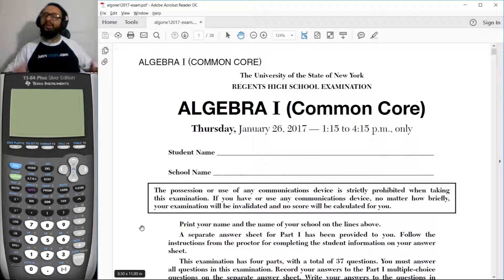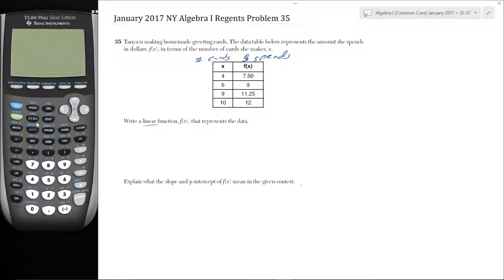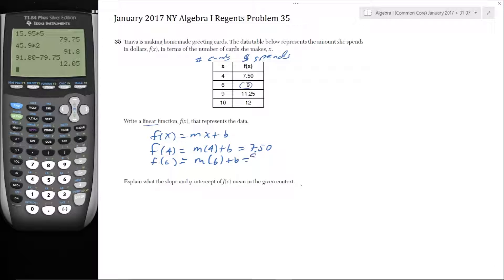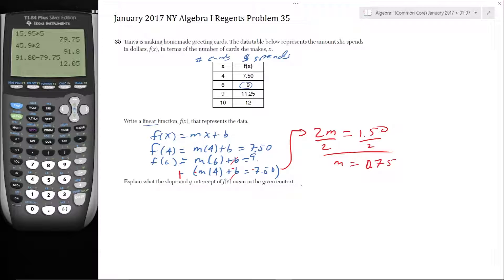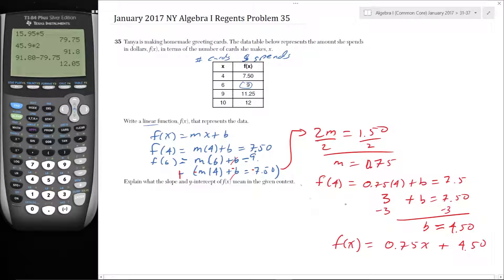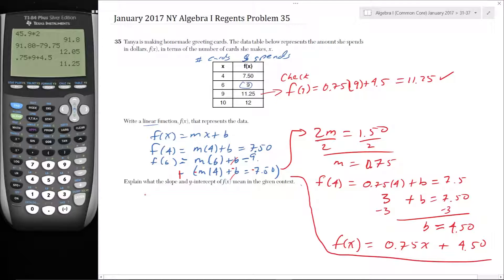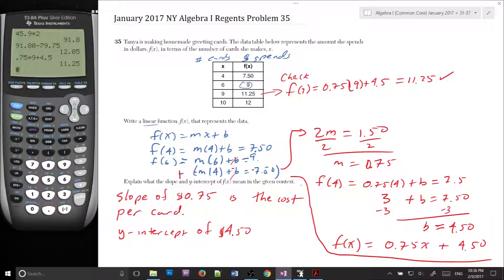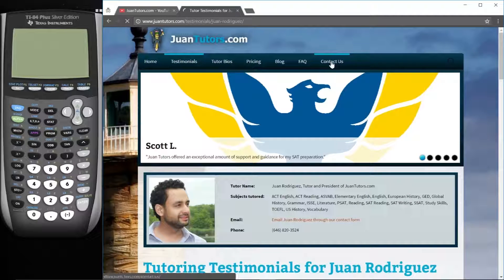Problem 35, January 2017 Algebra I (Common Core) Regents Exam - JuanTutors.com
35 Tanya is making homemade greeting cards. The data table below represents the amount she spends in dollars, f(x), in terms of the number of cards she makes, x.

x f(x)
4 7.50
6 9
9 11.25
10 12

Write a linear function, f(x), that represents the data.

Explain what the slope and y-intercept of f(x) mean in the given context.